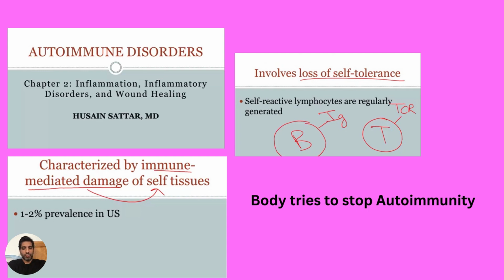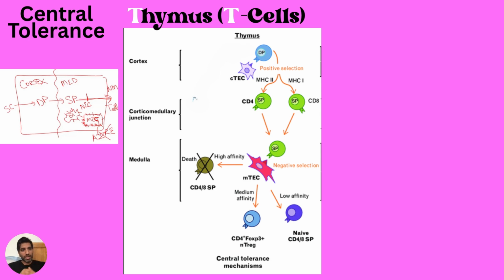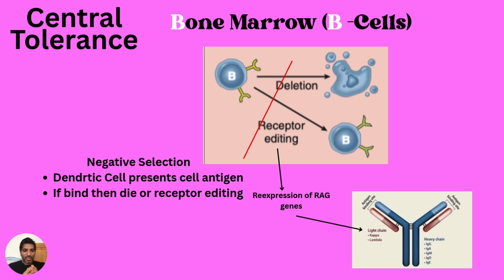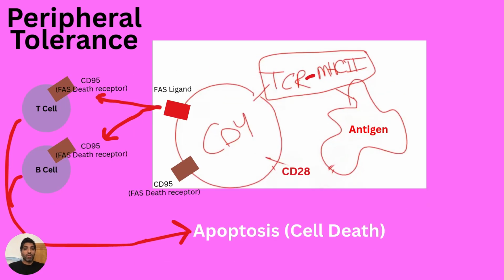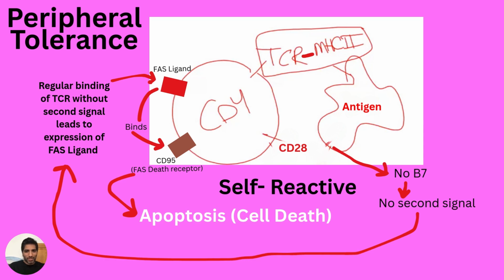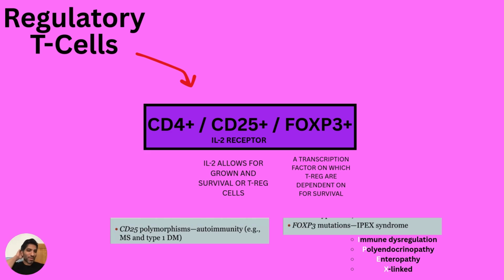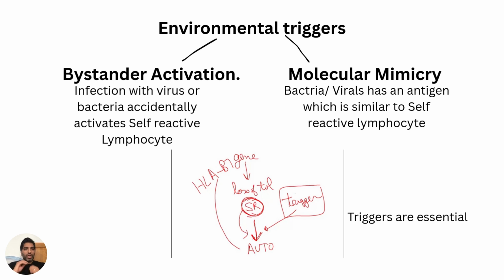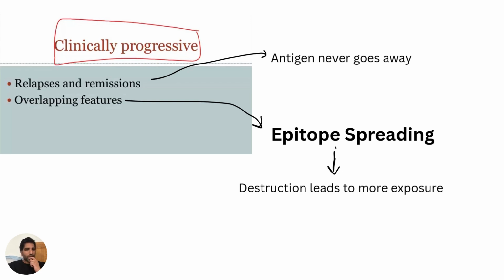Ch.2,4 - Autoimmune Disorders Part 1